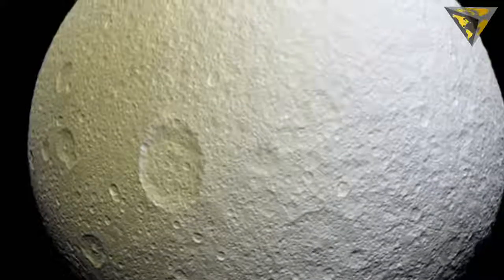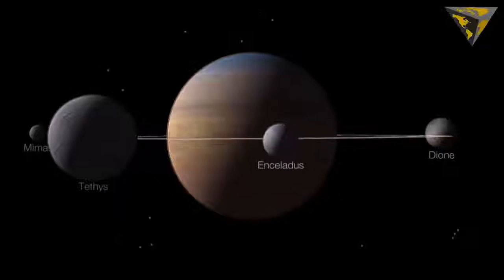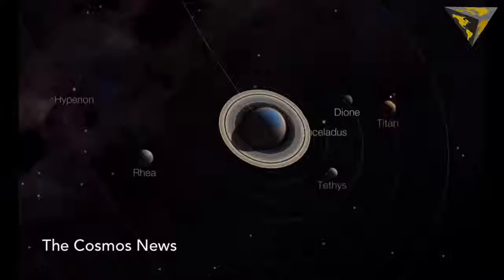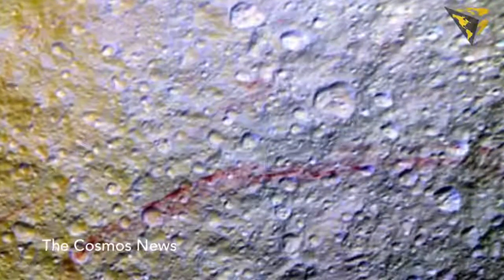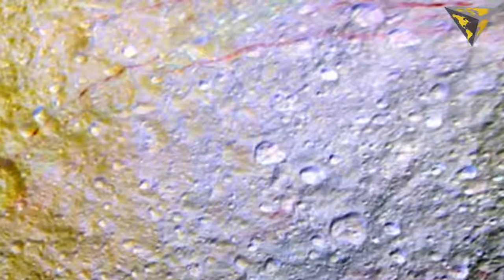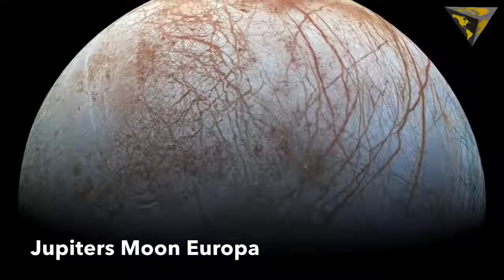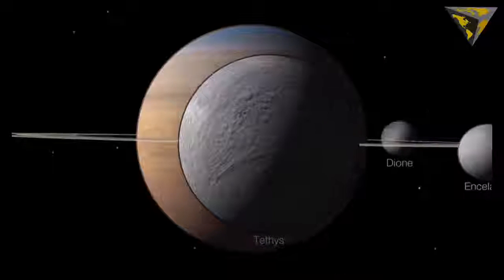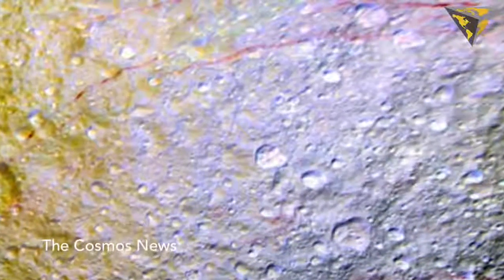Mystery graffiti on Saturn moon Tethys has experts stumped